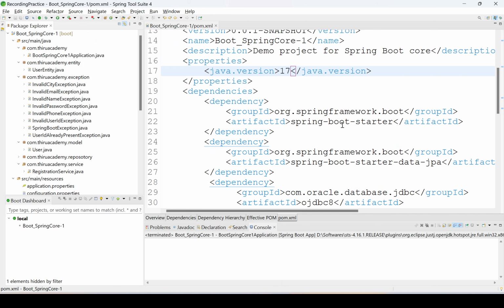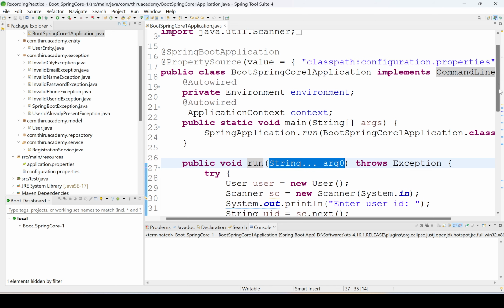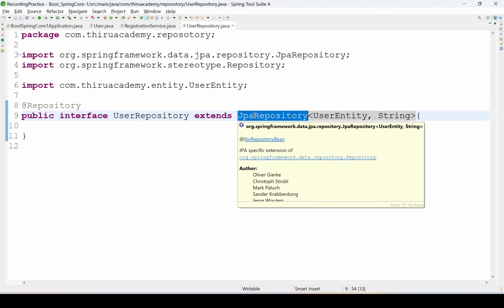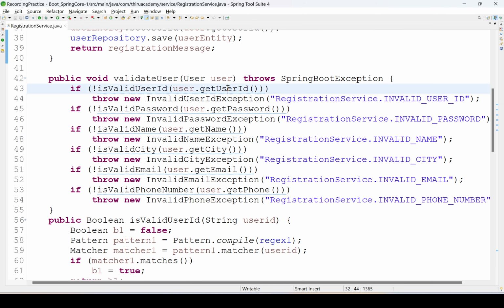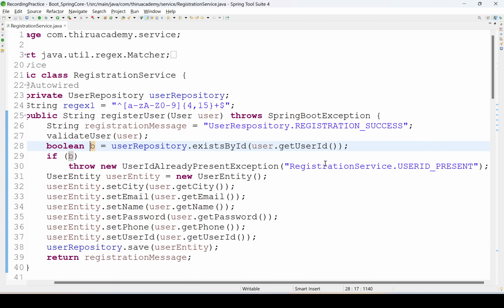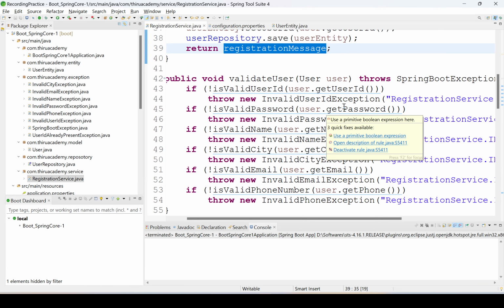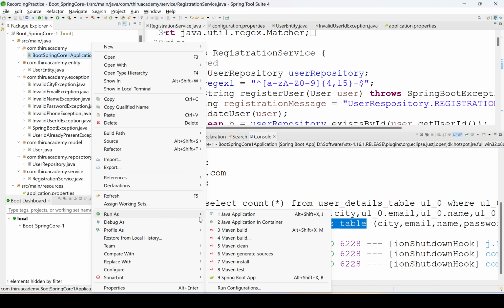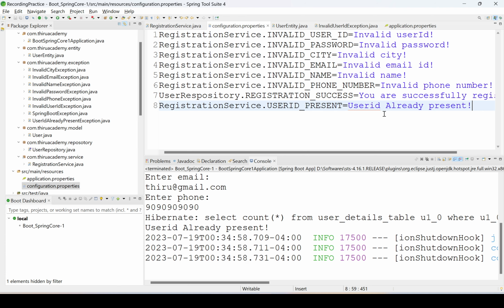Spring boot Service Layer || How to implement service layer in Spring boot | Thiru Academy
How to implement service layer in Spring boot.